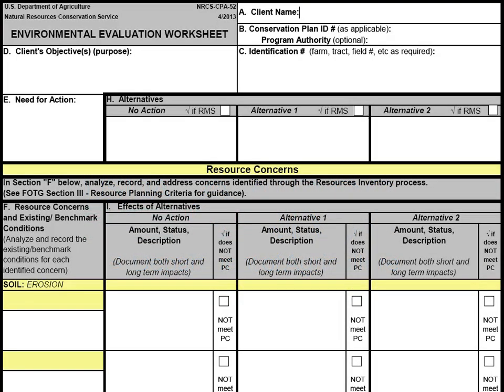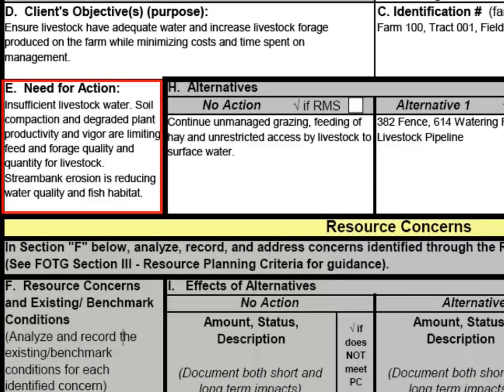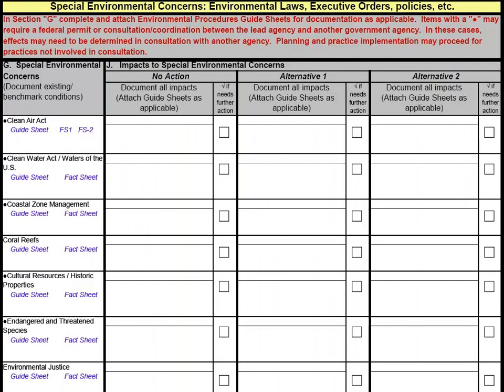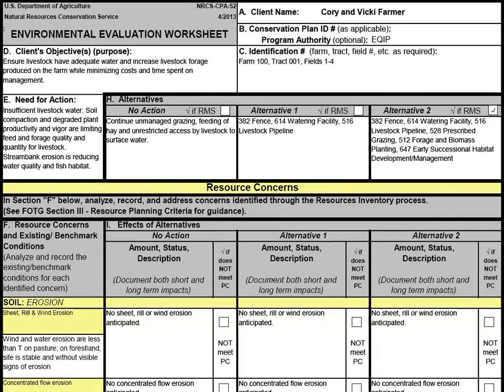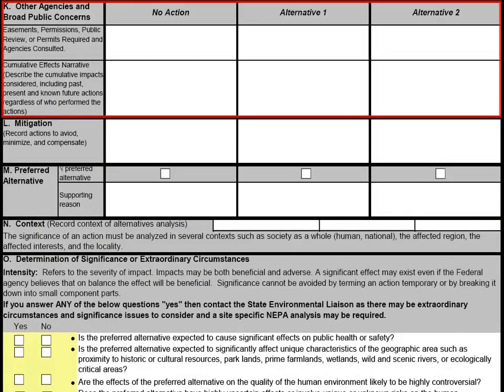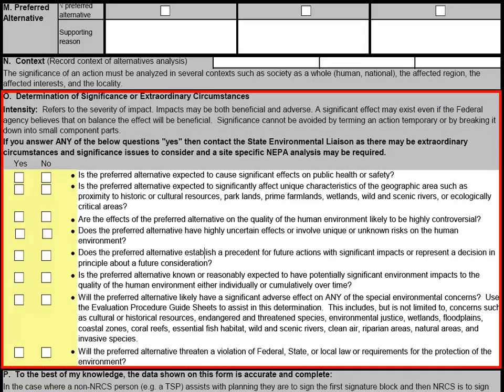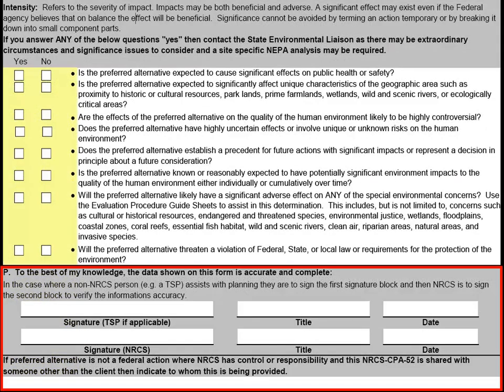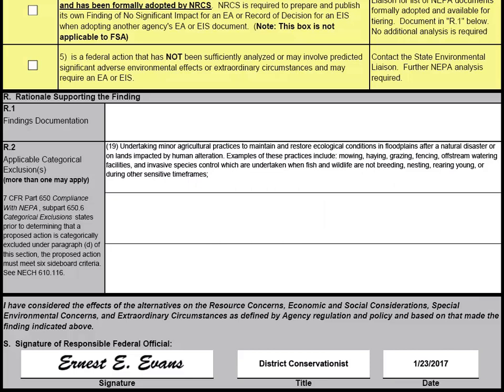10 NRCS CPA 52 Course Review